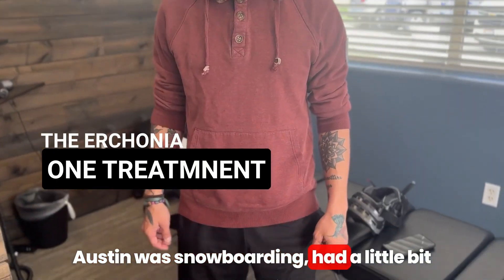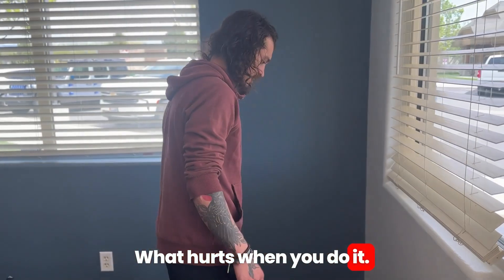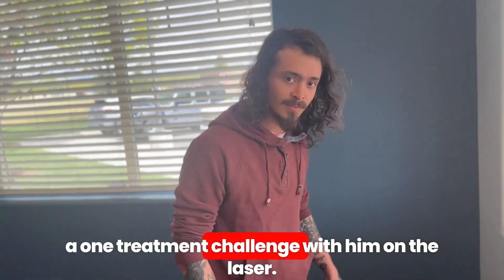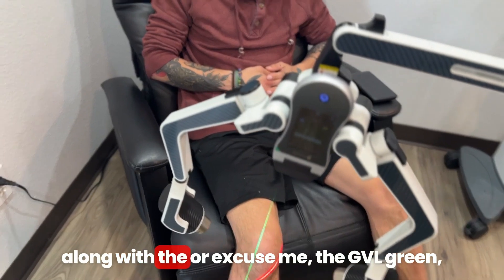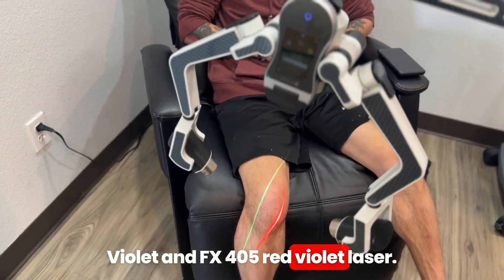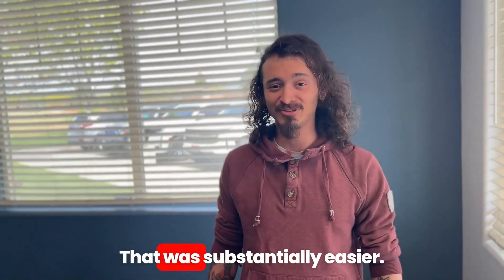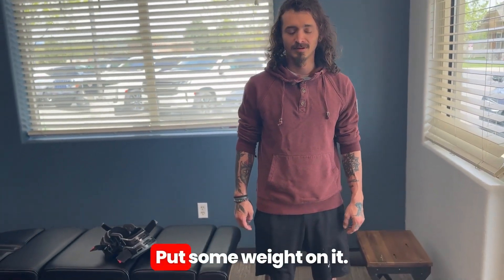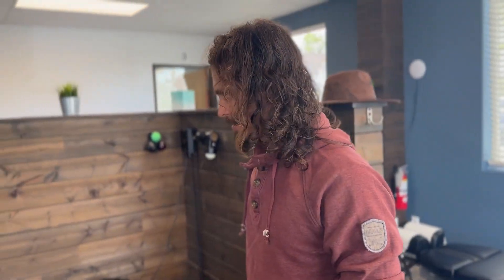1 Treatment Challenge | Reaction to Laser Treatment for Pain